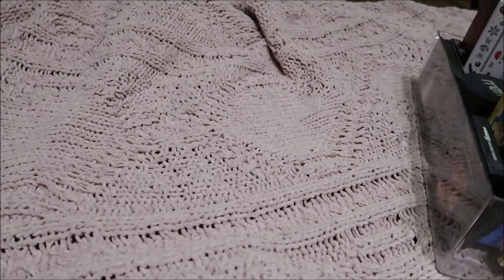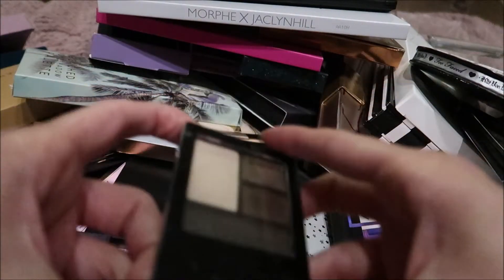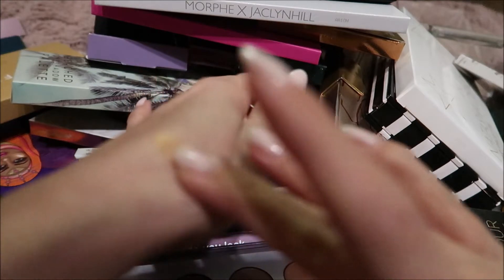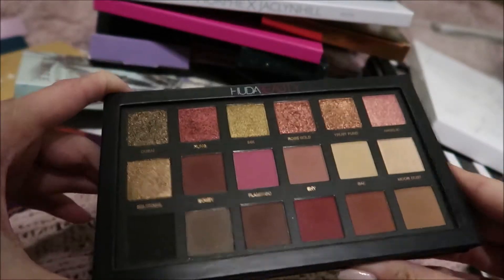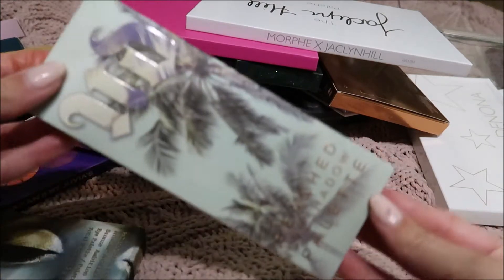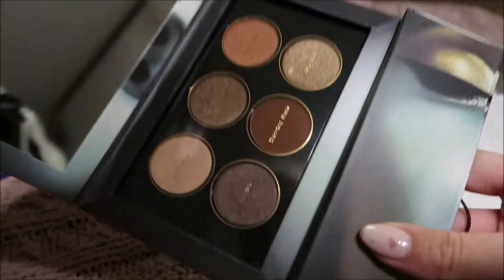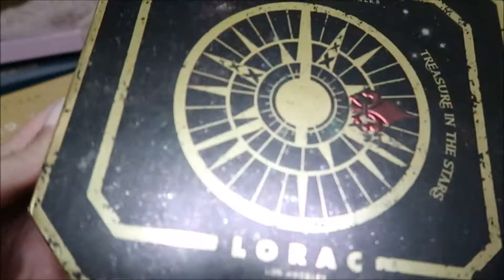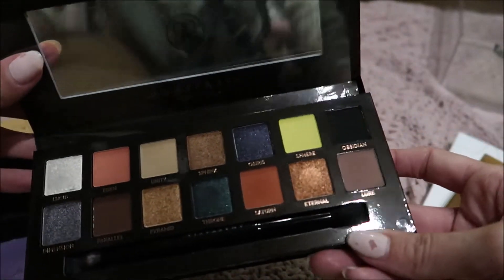Eyeshadow Palette Declutter and Organization!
Spread some love by clicking the link below and letting Sephora know what you love about my channel and I by leaving a testimonial to help out my application! SephoraSquad

Thank you all for all of your support on YouTube/Twitter!